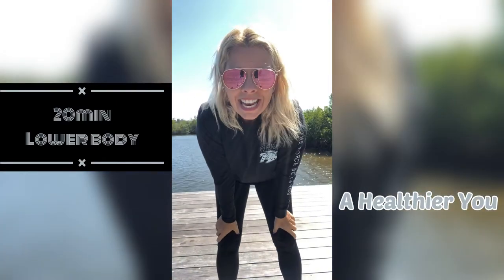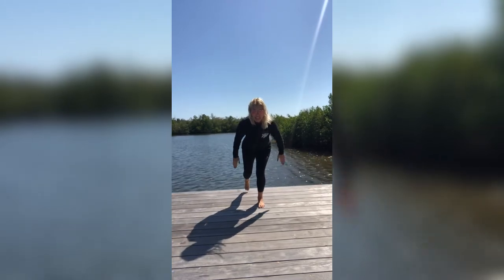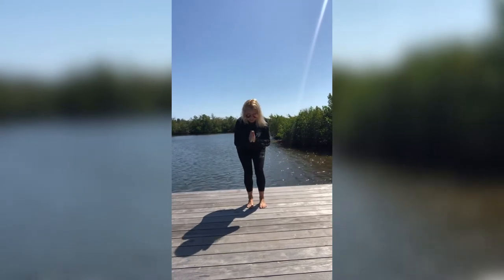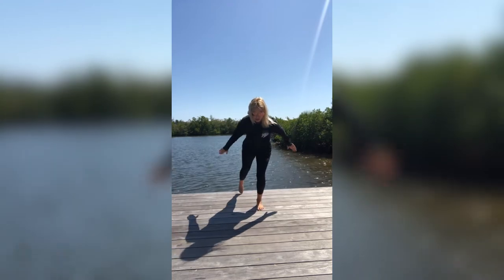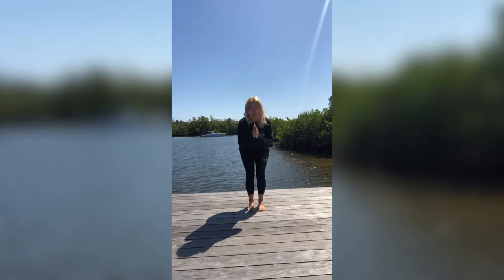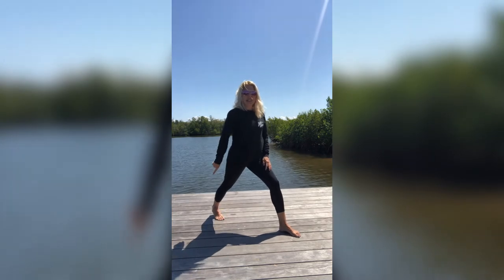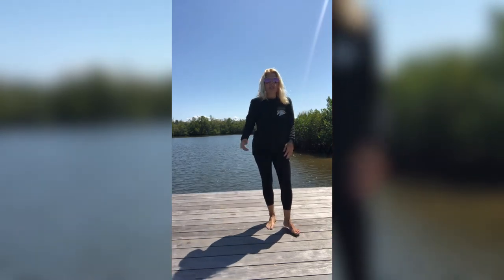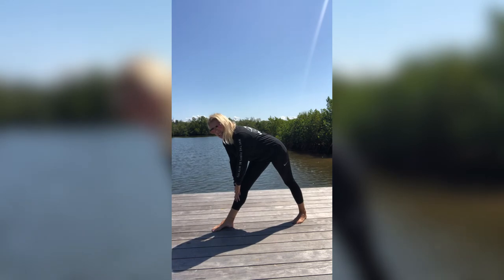20 minute lower body routine - Home workouts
Let's get our bodies moving with this 20 minute lower body routine that can be done anywhere. Let's get healthy together! :)

If you like this workout please give a thumbs up and subscribe make sure to hit that bell icon to make sure you get notified when I upload a new workout!